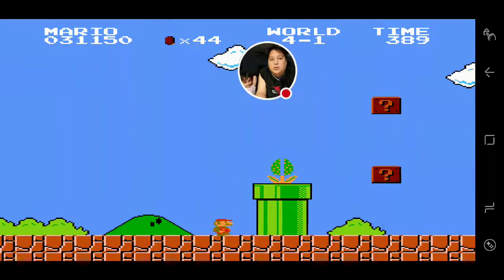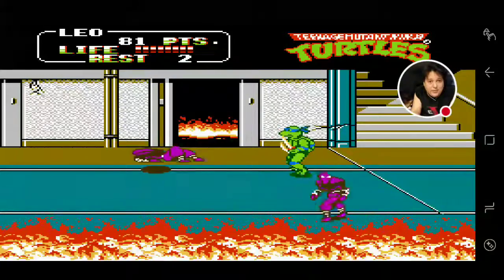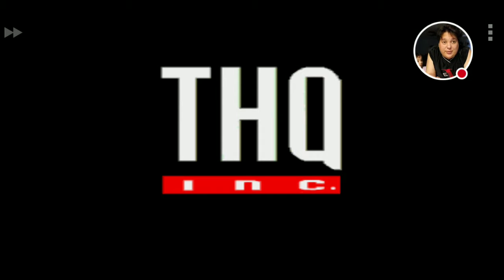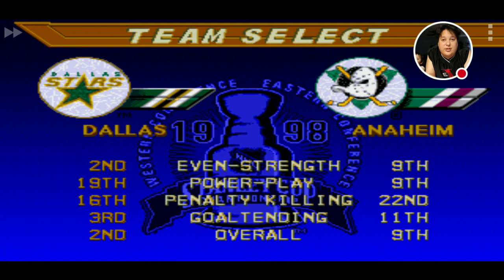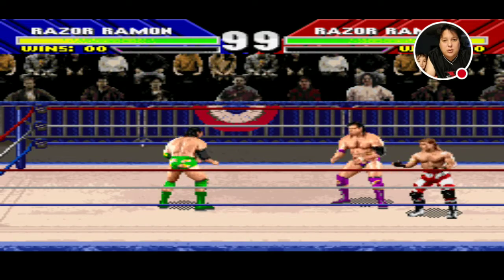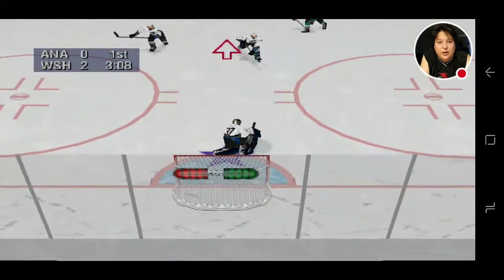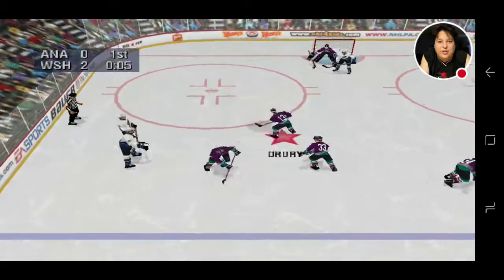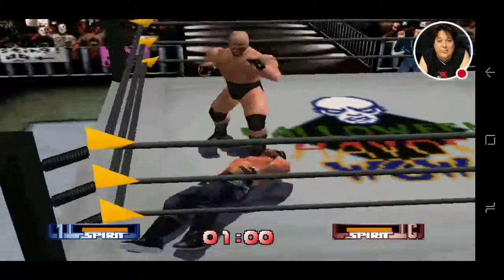MY RETRO GAMING ON MY S8PLUS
Watch me play OLD School games on my S8plus